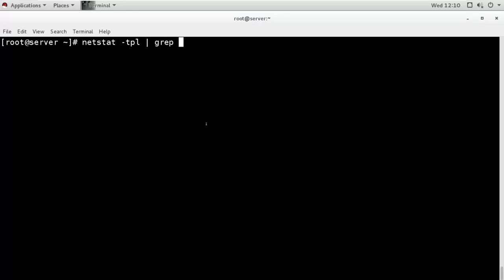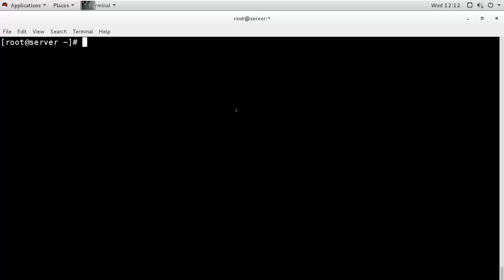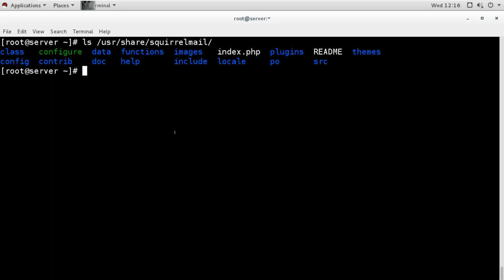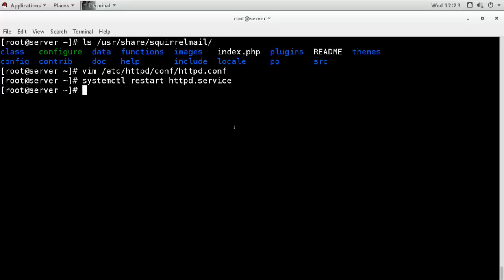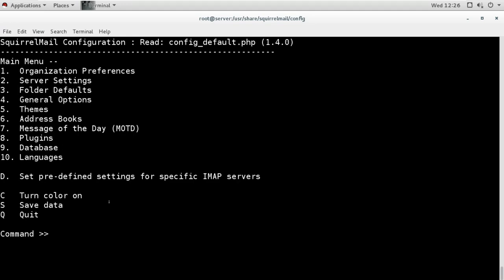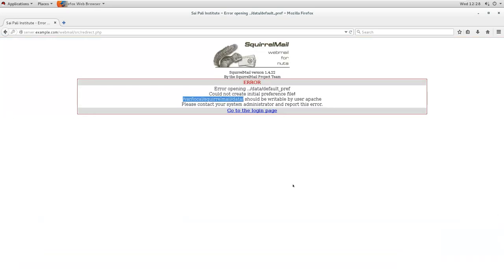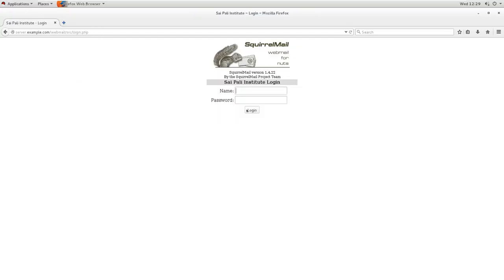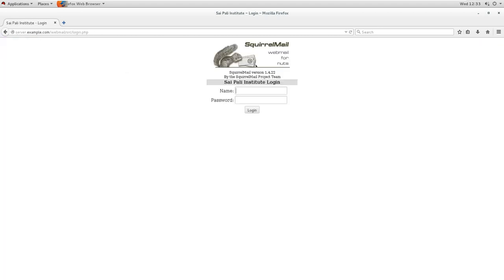Configuring Webmail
This video is about configuring Squirrel mail as a webmail for our Linux mail server.